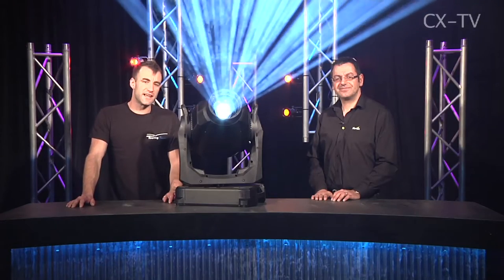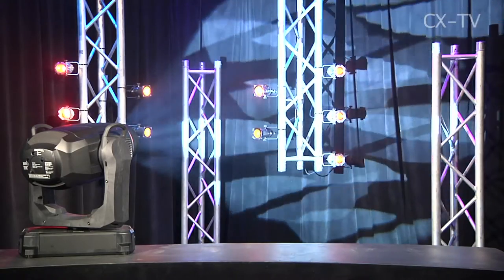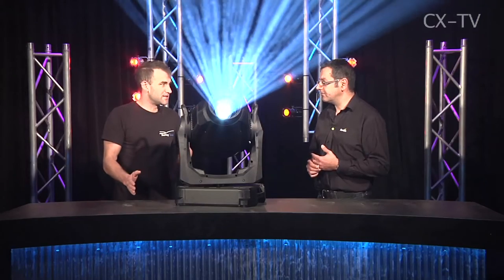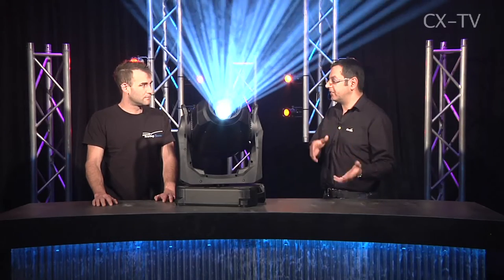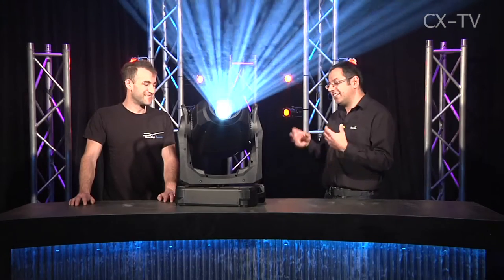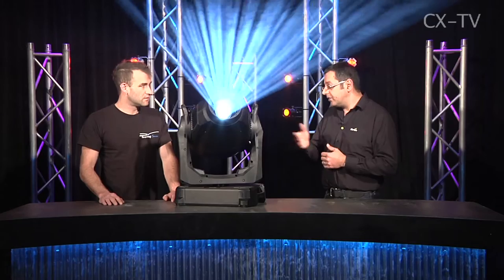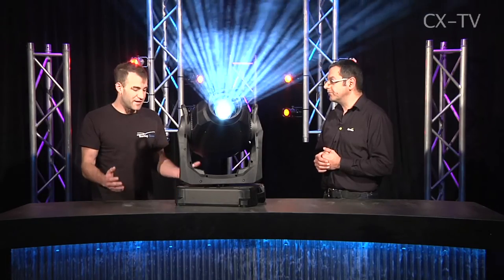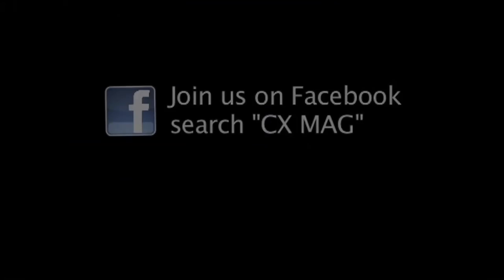GB74 Ep5 Martin Mac Viper